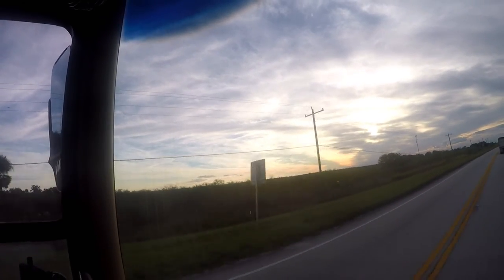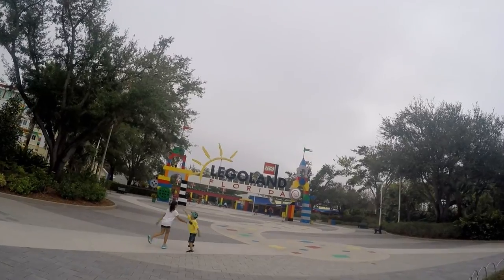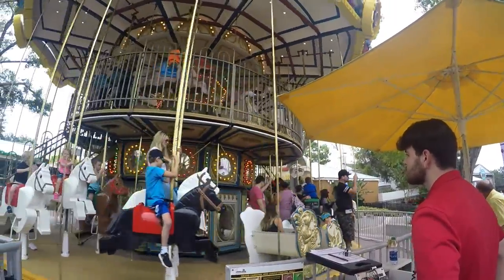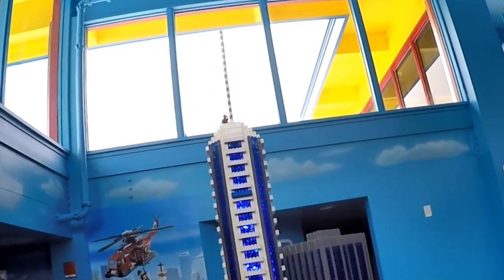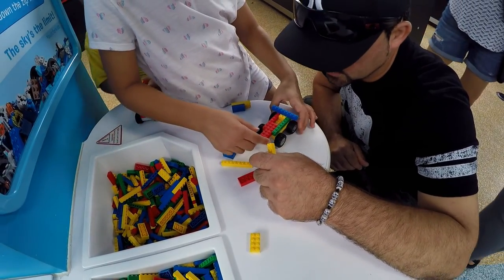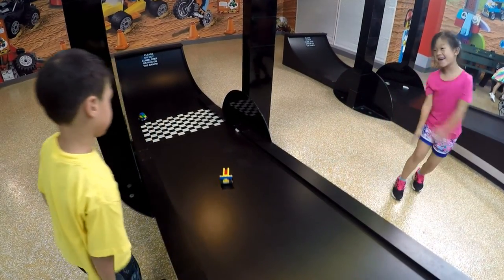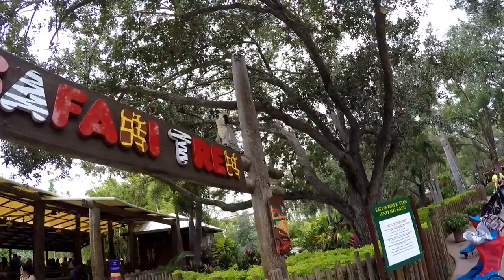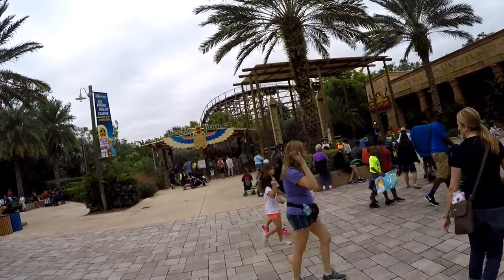LEGOLAND FLORIDA RIDES PART 1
Legoland Florida Resort is a vacation destination in Winter Haven, Florida a theme park, water park and on-site accommodations. It opened as Legoland Florida on October 15, 2011, and later rebranded itself Legoland Florida Resort with the opening of Legoland Hotel in May 2015. The park encompasses 145 acres, making it the second-largest Legoland park. Built on the site of the former Cypress Gardens theme park, Legoland preserved the botanical gardens and re-themed the water park and select attractions and venues to reflect various Lego brands. Designed for families with children ages 2 to 12, the resort has more than 50 rides, shows, attractions, restaurants and shops, plus a botanical garden and water park. The 152-room Legoland Hotel opened May 15, 2015, followed by Legoland Beach Retreat on April 7, 2017, which has 166 rooms in 83 freestanding bungalows designed to resemble giant Lego sets. More than 50 rides, shows, and attractions are featured in the park. Cypress Gardens' botanical park was preserved as part of the park. Also surviving is a vast Banyan tree that was planted as a seedling in a five-gallon bucket in 1939. The Splash Island Waterpark was kept and is a separately ticketed admission. In addition, 4 attractions originally from Cypress Gardens were renovated and renamed: the Triple Hurricane wooden rollercoaster, the Okeechobee Rampage family coaster, and Swamp Thing, a Vekoma family inverted coaster. The theme park has 14 sections: The Beginning, Island in the Sky Island in the Sky: A 150 feet rotating platform ride that provides a 360° view of the park. Fun Town •Grand Carousel: A two-level carousel. •Wells Fargo Fun Town Theater: A 4D cinema with 700 seats. Heartlake City •Mia’s Riding Adventure: A spinning disc coaster.
Miniland New York City: features Rockefeller Plaza, Times Square, Statue of Liberty, Grand Central Terminal, Empire State Building, Guggenheim Museum, and Central Park Zoo.
Miniland Washington, D.C.: re-created areas include: White House, U.S. Capitol building, Smithsonian Museums, WWII Memorial, Washington Monument, Jefferson Memorial, and parts of Georgetown.
Legoland Miniland Las Vegas: features a realistic walk through along the Las Vegas Strip from the Welcome to Las Vegas sign, past the Luxor, Excalibur, Mirage, Treasure Island, Tropicana, MGM Grand, Paris, to the Stratosphere tower.
•Florida: features the Florida Keys, the Everglades, Miami, Tampa, Central Florida, Daytona Beach, The Kennedy Space Center, St. Augustine, and the Panhandle.
Pirates: A pirate themed area featuring miniature Lego pirate ships.
Duplo Valley •Train ride. •Tractor ride. •Duplo Farm - indoor air condition with sound proof baby care center •Duplo splash pad - Toddler sized water play area
The World of Chima •Quest for Chi •Cragger's Swamp
Lego Kingdoms •Dragon Coaster: A steel family coaster which features an indoor dark ride portion. Originally called Okeechobee Rampage.
Merlin's Challenge: A mini Himalaya flat ride.
Beetle Bounce: Junior drop tower ride.
Coastersaurus: A Martin & Vleminckx wooden roller coaster
Lost Kingdom Adventure
•Lost Kingdom Adventure: An interactive dark ride.
•Pharaoh's Revenge: An interactive play area involving small plastic balls (ball pit balls) moved around by air currents and suction.
•Safari Trek: A jeep ride featuring life-sized LEGO animal models.
Lego Ninjago World
•Lego Ninjago The Ride: A four-person dark ride in which guests use hand gestures to fire projectiles at 3D animated villains while the vehicle keeps score.
Lego City[edit]

•Flying School: A Vekoma Suspended Family Coaster.
•Boating School: A boat ride where guests can captain their own mini-vessels.
•AQUAZONE Wave Racers: a dual water carousel style ride.
•The Great Lego Race: A wild mouse coaster with a VR experience.
Imagination Zone •Built & Test: An exhibit where guests can build a Lego car and test it on the digitally timed track.
•Kid Power Towers: A set of towers where guests can hoist themselves up to the top then enjoy a “free-fall” to the bottom.
•Lego Mindstorms: An exhibit where guests can build and program computerized LEGO MINDSTORMS robots.
Pirates' Cove[edit] •The Battle For Brickbeard's Bounty: A live-action water ski show performed daily on Lake Eloise Lake, featuring a mix of human skiers and LEGO costumed characters such as the pirate Captain Brickbeard.
Cypress Gardens •The original botanical gardens from the former Cypress Gardens park, first opened in 1936.
Legoland Water Park
•Lego Wave Pool: a gentle wave pool
•Twin Chasers: two 375-foot long water slides